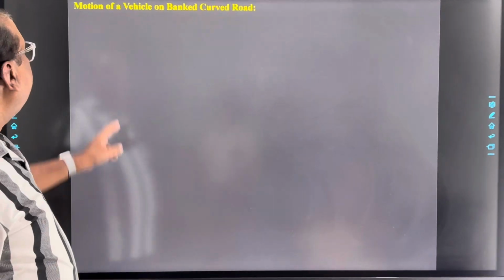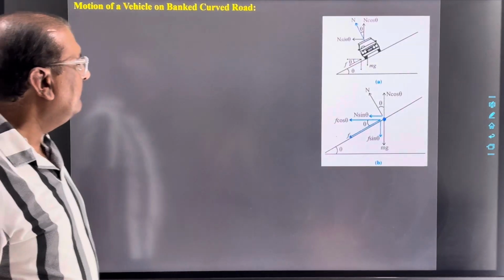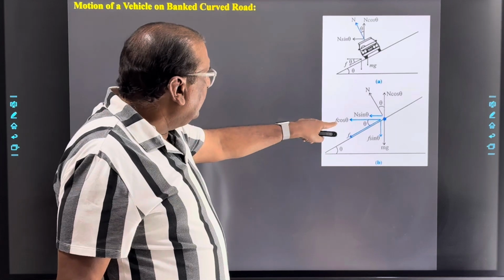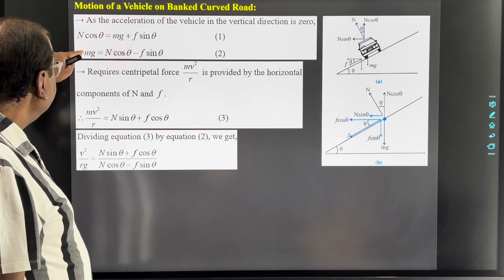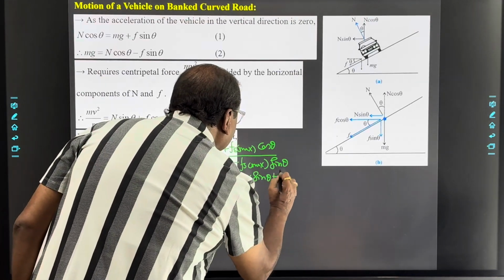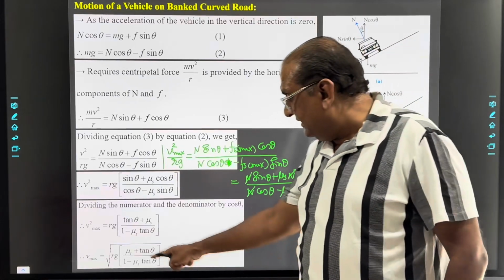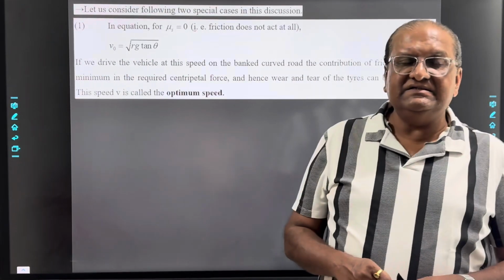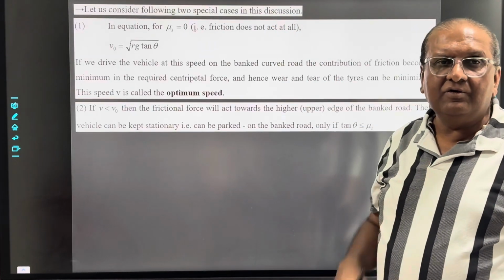11-CH-4-Lect-23-Laws Of Motion - Motion of a vehicle on Banked curved road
Motion of a vehicle on Banked curved road, Laws of Motion,